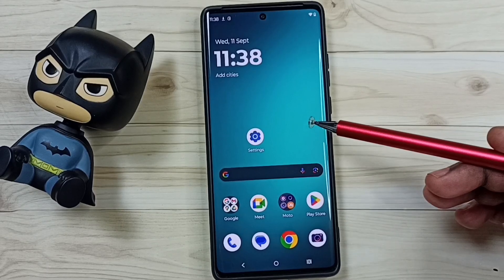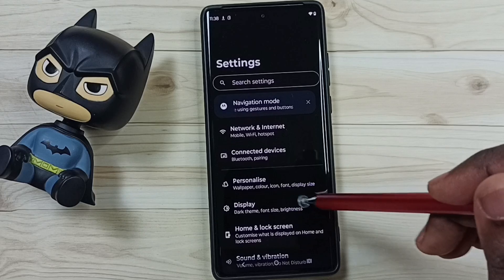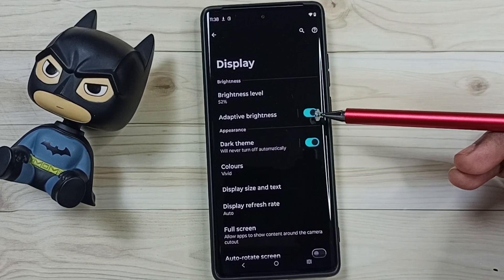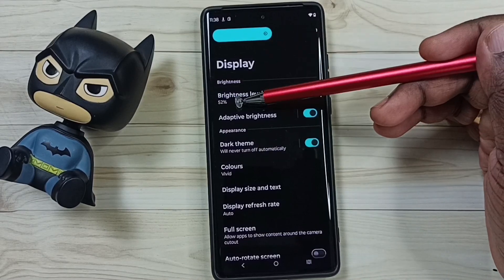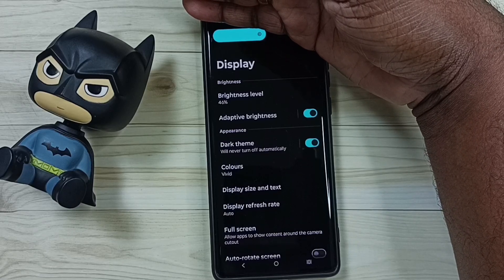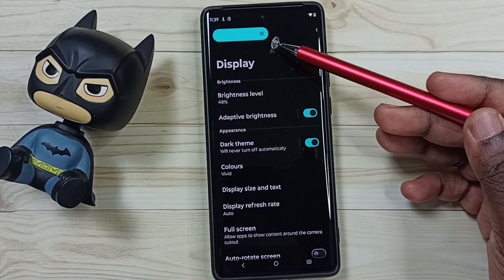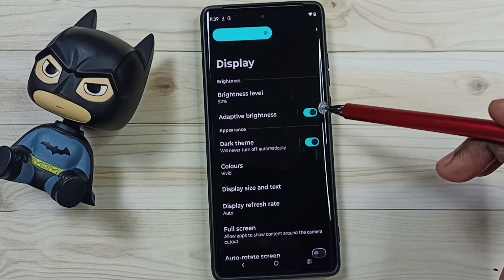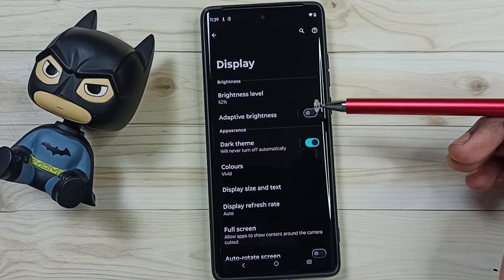Motorola Edge 50 Fusion | What is Adaptive Brightness and How to Use it